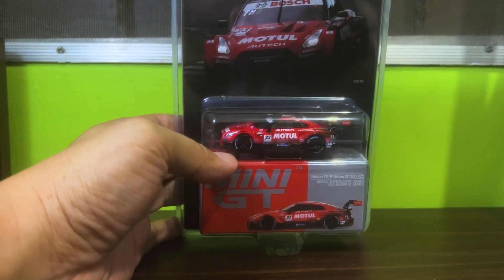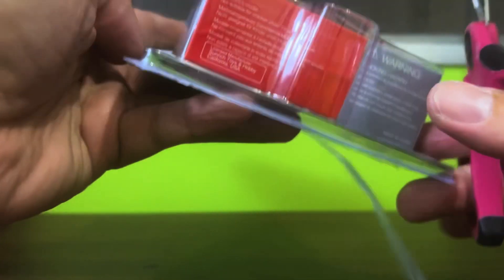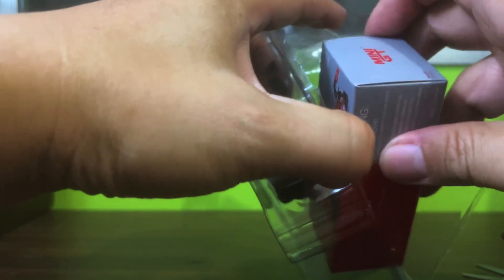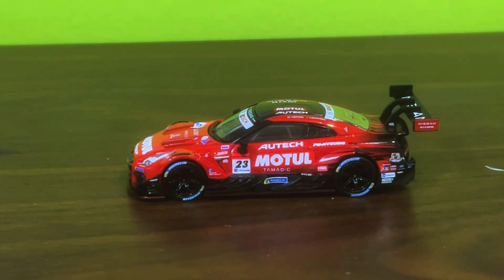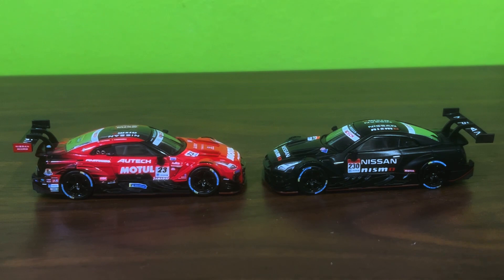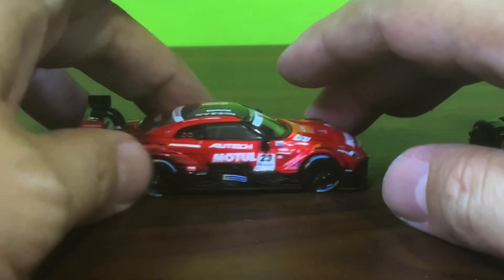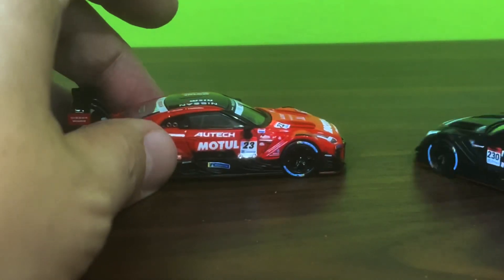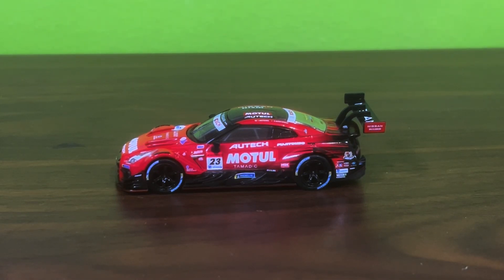Team Player: Unboxing a Nissan GT-R Nismo GT500 Motul Autech GT-R by Mini GT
I quite liked the black protoype version of this, so when the opportunity to check out the more colorful “Motul Autech” version of this presented itself, I just had to grab it!